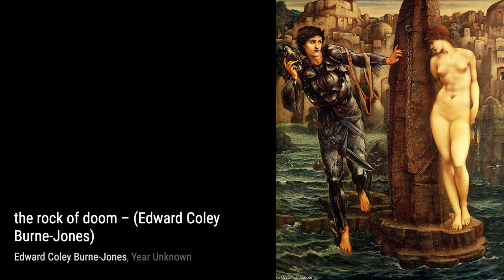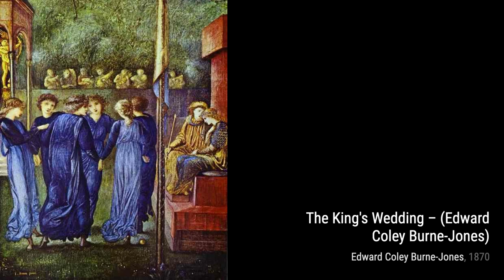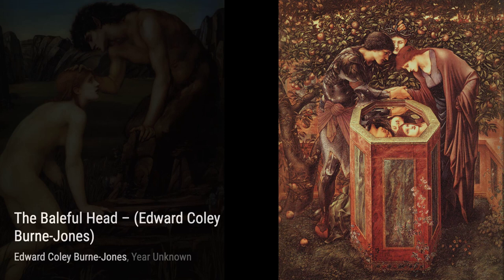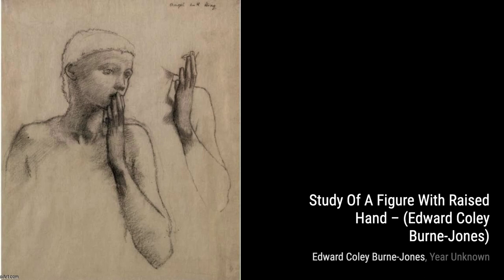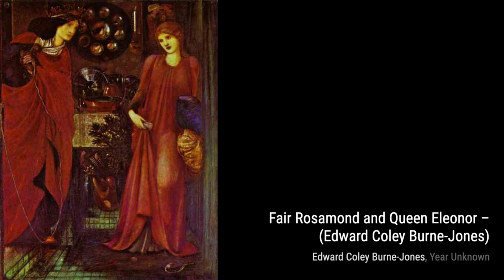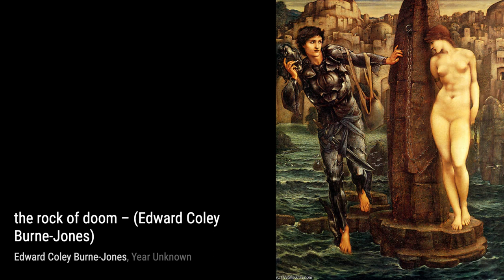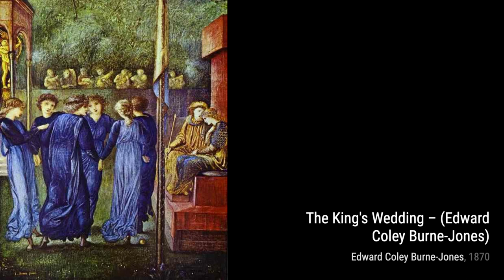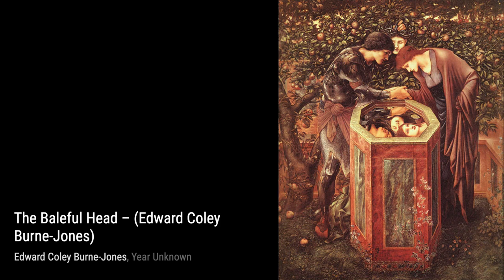533 Drawings and Paintings by Edward Burne-Jones: A Stunning Collection (HD)(Part 17)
Sir Edward Coley Burne-Jones, 1st Baronet, ARA was a British painter and designer associated with the Pre-Raphaelite Brotherhood which included Dante Gabriel Rossetti, John Millais, Ford Madox Brown and William Holman Hunt. Burne-Jones worked with William Morris as a founding partner in Morris, Marshall, Faulkner & Co in the design of decorative arts.

Burne-Jones's early paintings show the influence of Dante Gabriel Rossetti, but by 1870 he had developed his own style. In 1877, he exhibited eight oil paintings at the Grosvenor Gallery . These included The Beguiling of Merlin. The timing was right and Burne-Jones was taken up as a herald and star of the new Aesthetic Movement.

In the studio of Morris and Co. Burne-Jones worked as a designer of a wide range of crafts including ceramic tiles, jewellery, tapestries, and mosaics. Among his most significant and lasting designs are those for stained glass windows the production of which was a revived craft during the 19th century. His designs are still to be found in churches across the UK, with examples in the US and Australia.